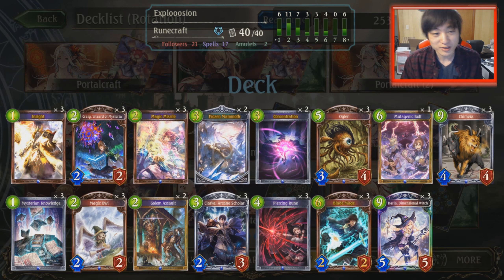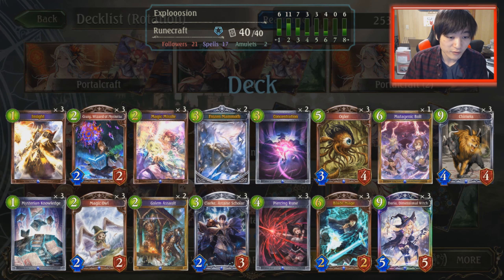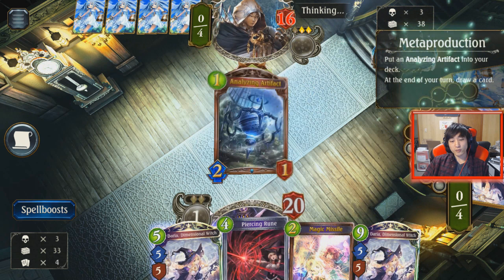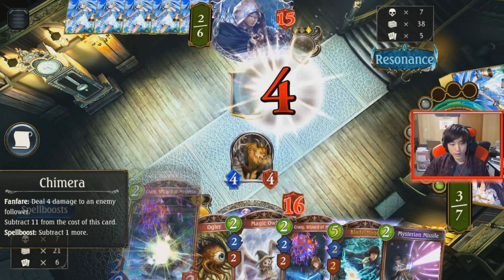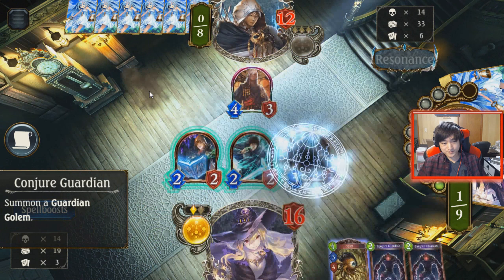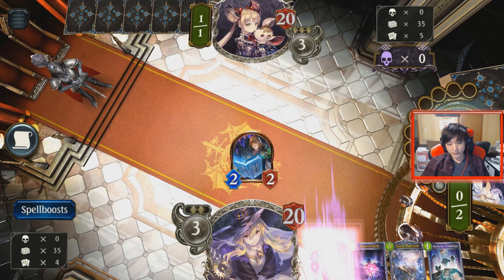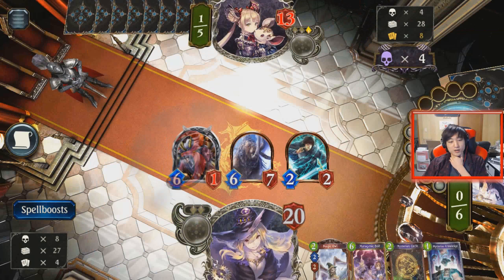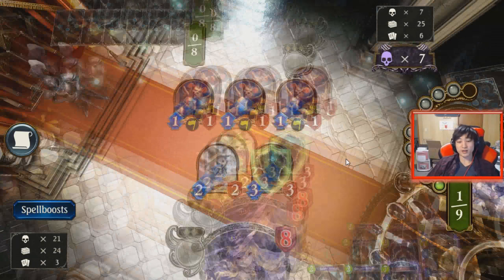Exploooosions (Tempo Daria Rune) | Rotation | Deck + Gameplay 【Shadowverse】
Rune is one of the strongest crafts right now in rotation. Here is 1/2 of Rune, tempo Daria!

Decklist and discussion: 0:00
Game 1 vs Portal: 3:20
Game 2 vs Shadow: 12:12
Game 3 vs: